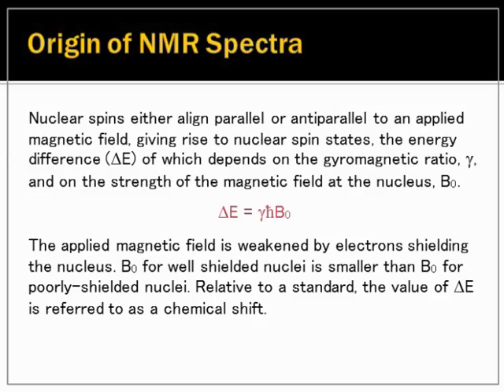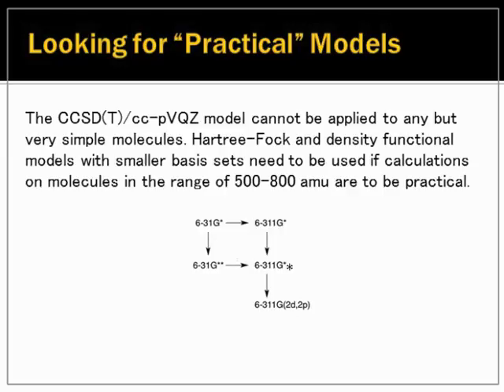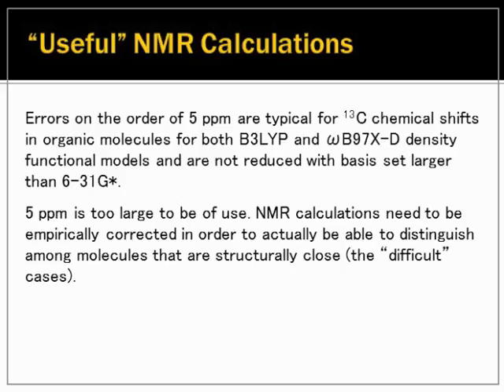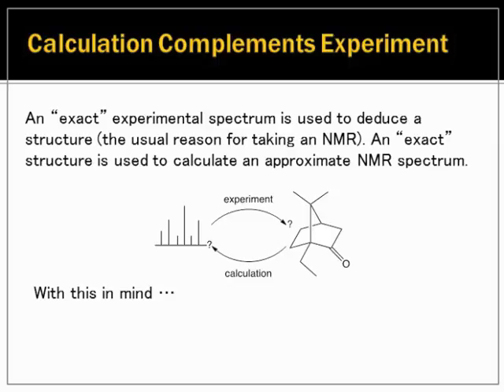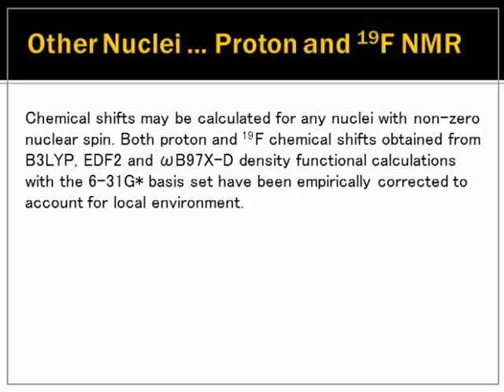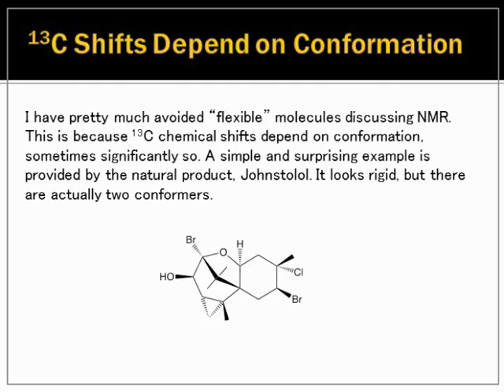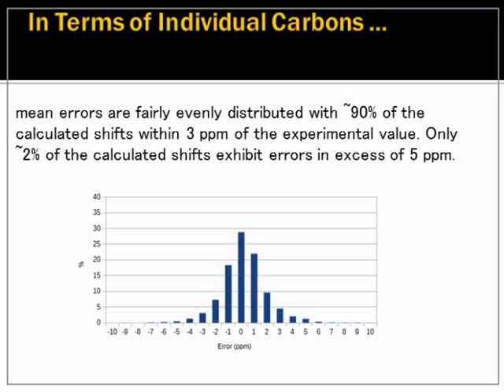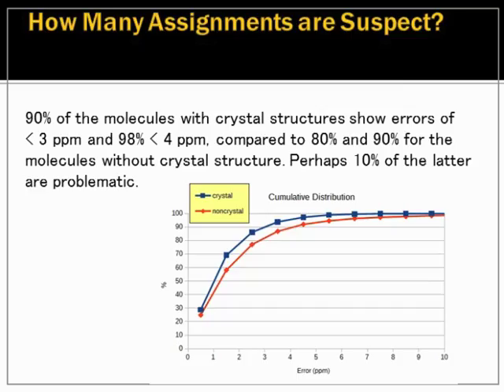NMR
Spartan Seminar